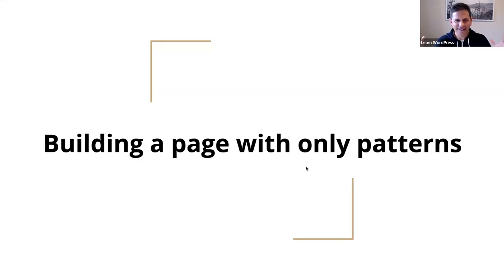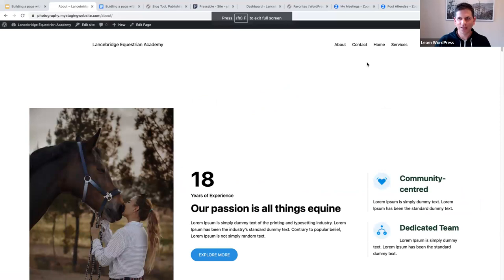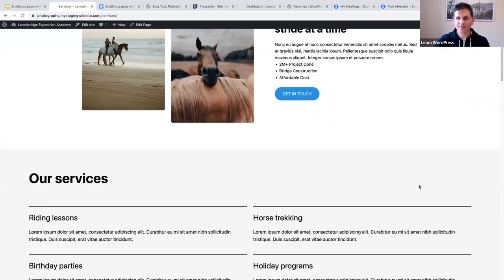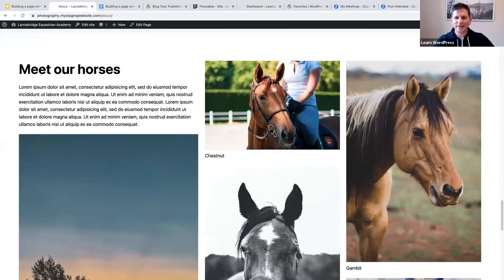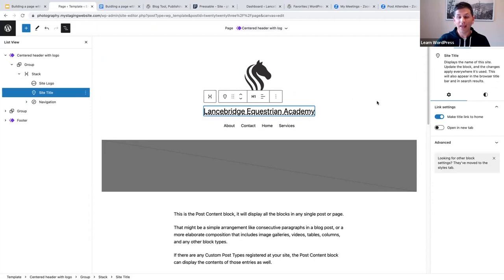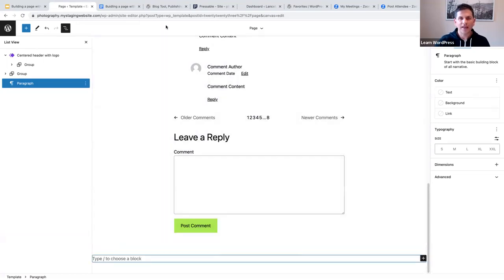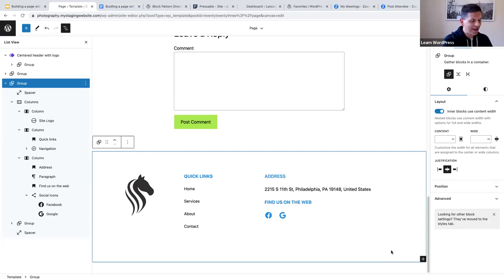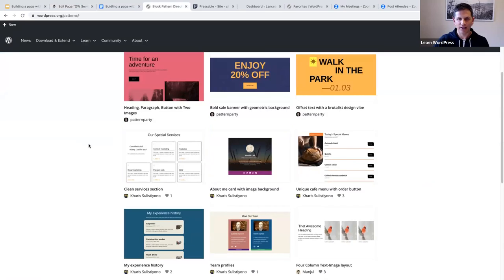Building a page with only patterns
In this demo, we will use a variety of patterns to create a Services Page. Patterns allow you to add beautifully designed, ready-to-go layouts to any WordPress site with a simple insert or copy/paste.